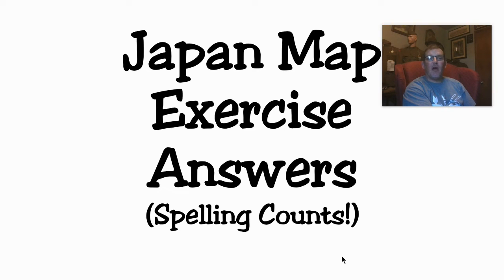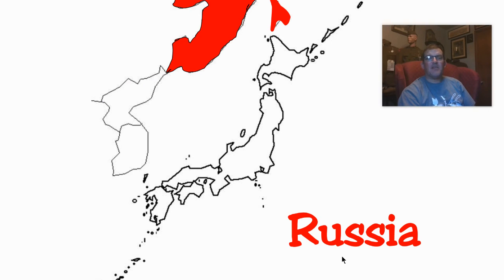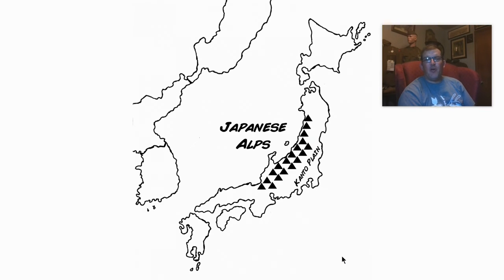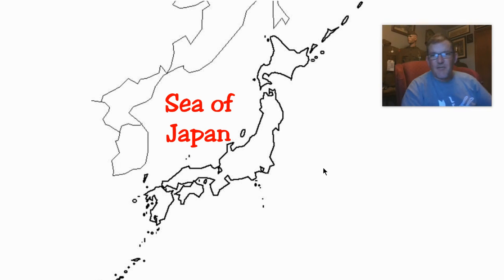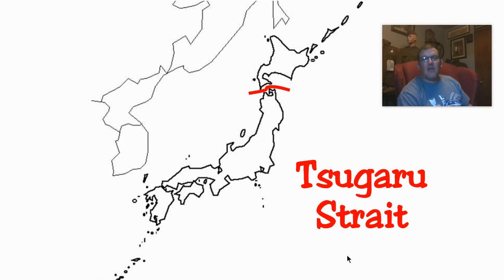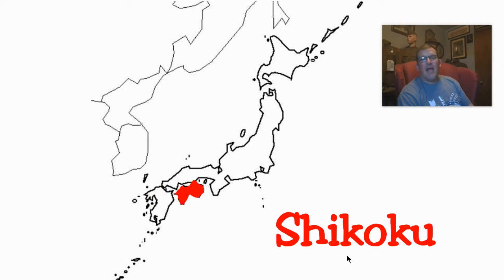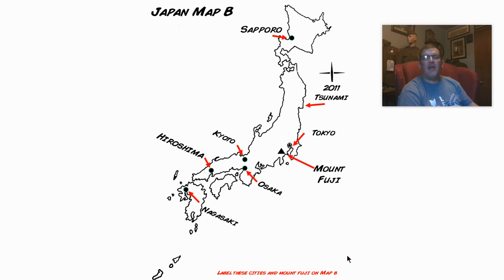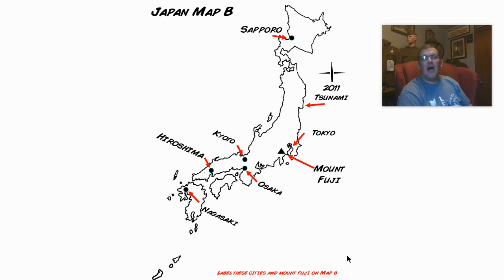Japan Map Exercise